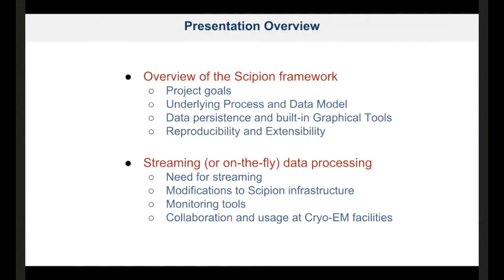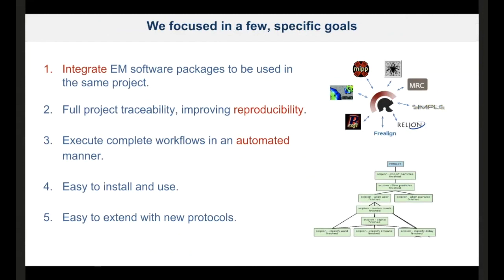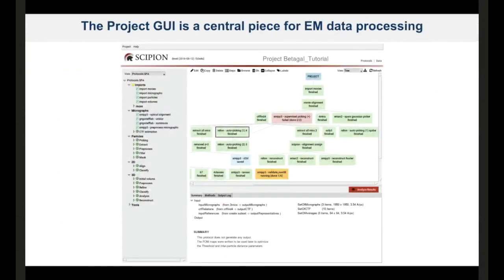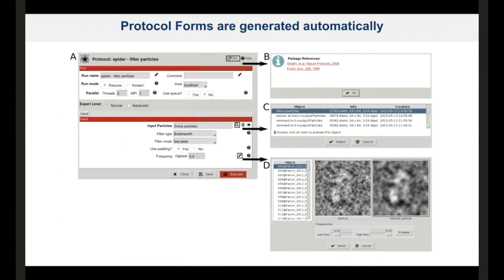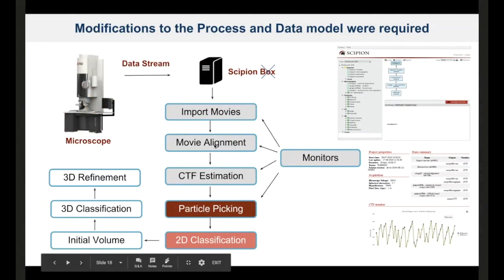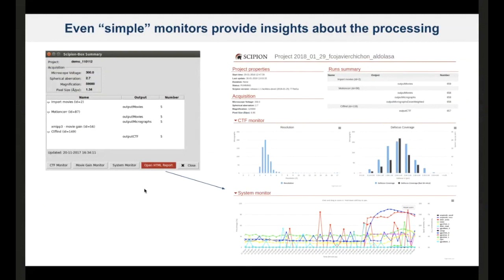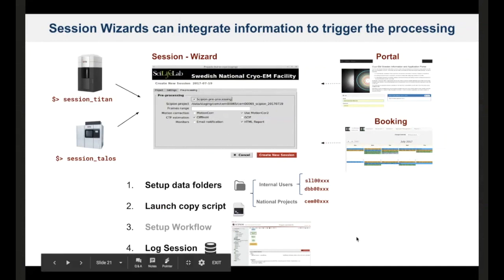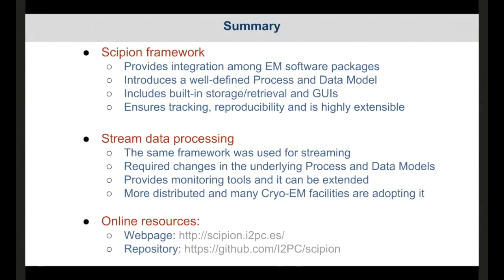Scipion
Topic: Using Scipion for Stream Image Processing at Cryo-EM Facilities
Presenter: José Miguel de la Rosa Trevin, PhD, Scientific Software Engineer, SciLifeLab, Stockholm University, Sweden